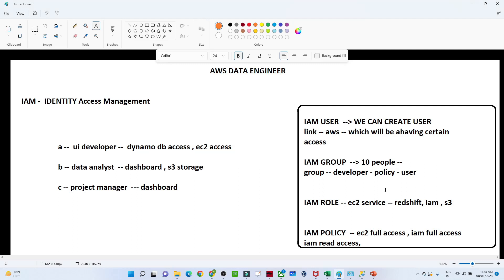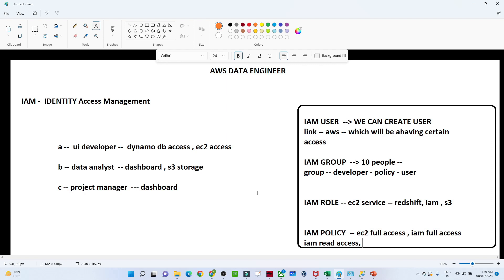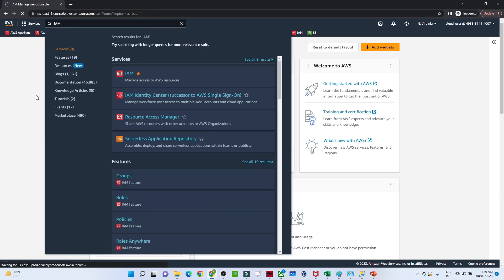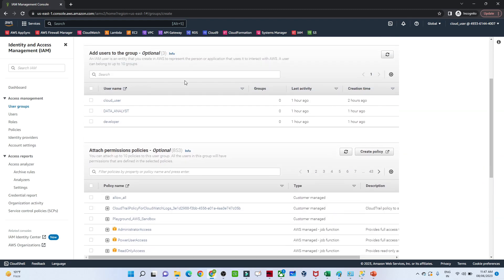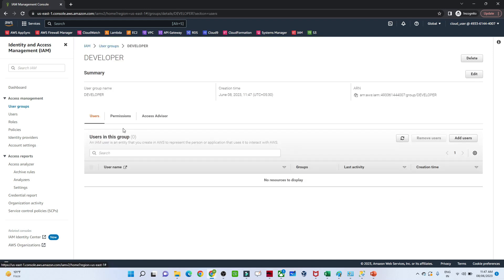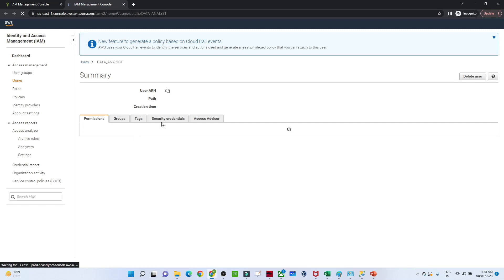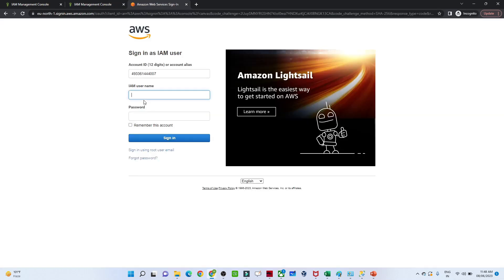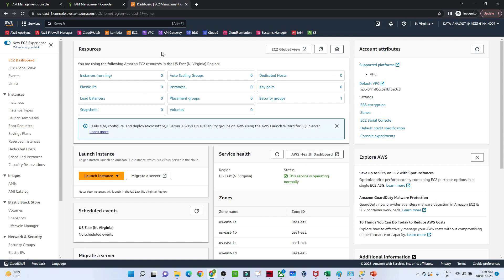10. AWS Create IAM Group -Lab | AWS Data Engineer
AWS Create IAM Group -Lab | AWS Data Engineer